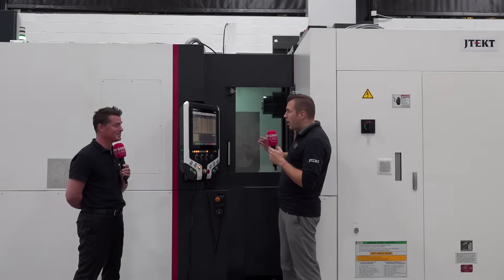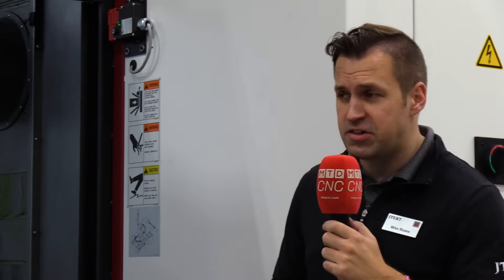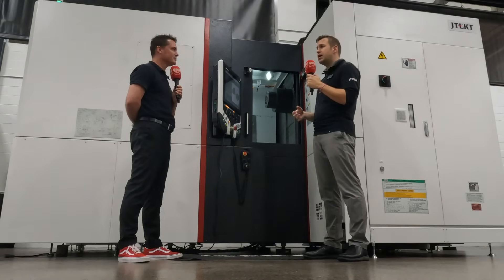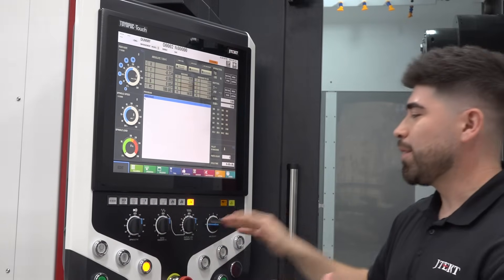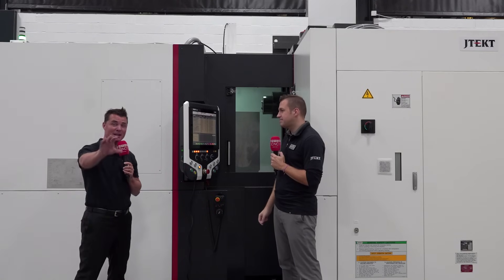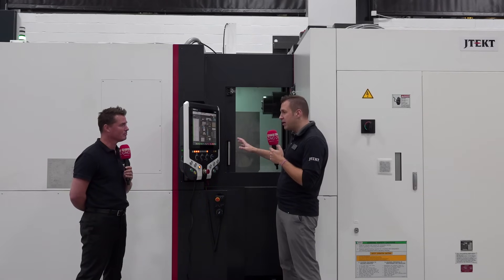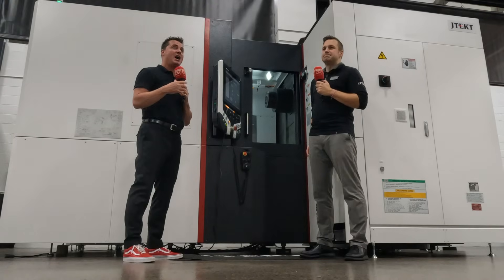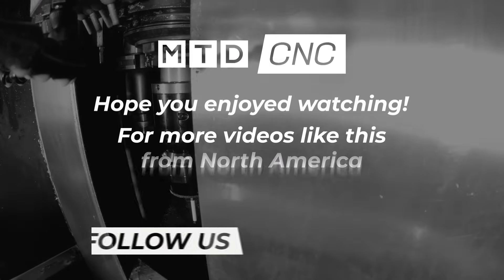Redefining Horizontal Machining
Join Mike Rzasa from JTEKT Machinery America Corp and Tony Gunn from MTDCNC as they delve into the advanced features of the FH5000 series horizontal machining centers. Discover how its compact design, high-speed capabilities, and innovative predictive maintenance set it apart. Learn about the machine's touchscreen interface at the magazine load station for seamless tool management, and JTEKT's unwavering commitment to customer support. This conversation is a must-watch for anyone keen on the latest in machining technology.

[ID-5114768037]